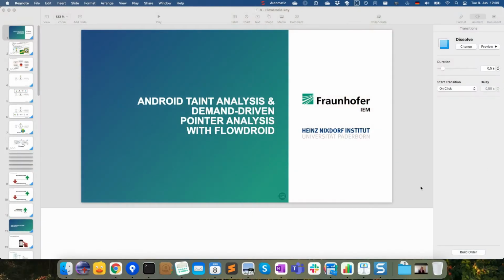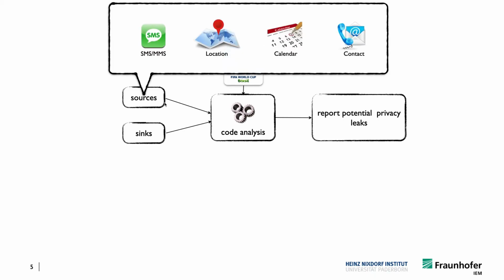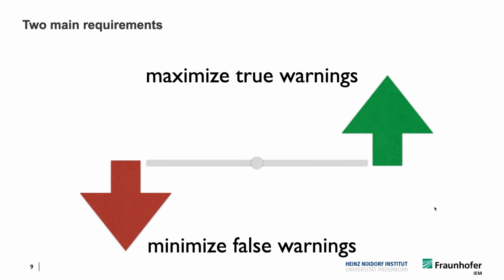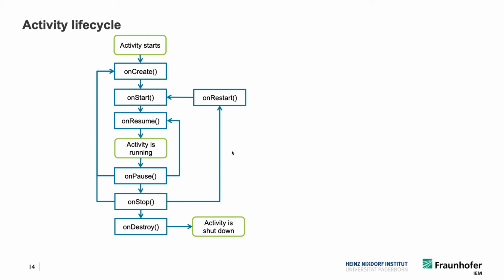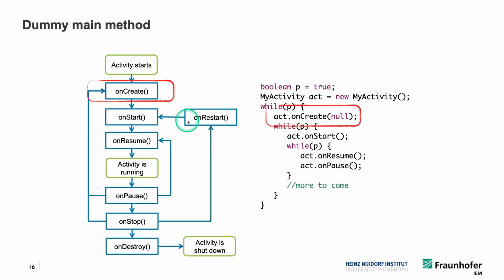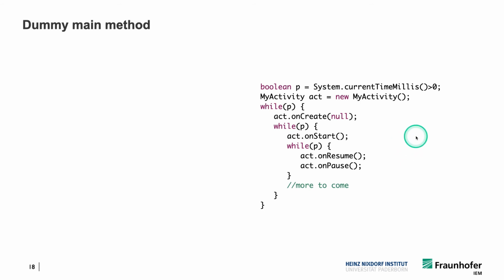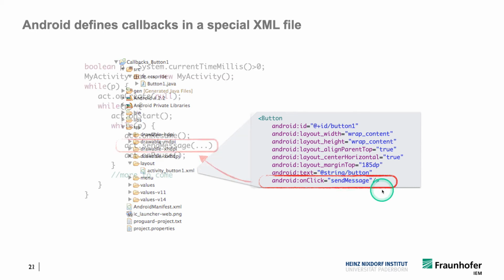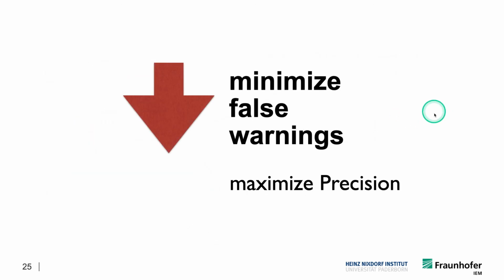DECA II - Week 8 - a) FlowDroid motivation and overview